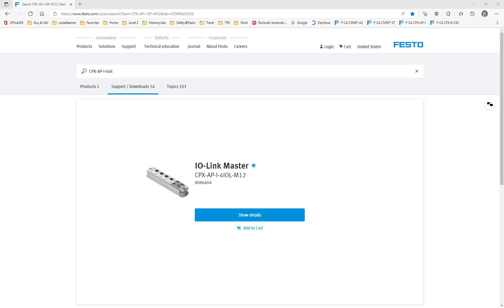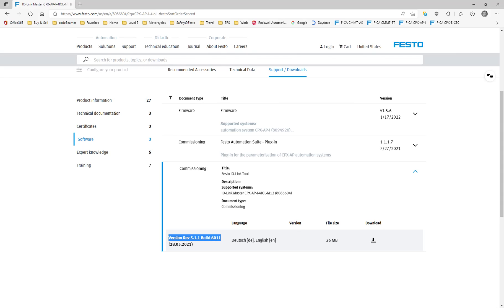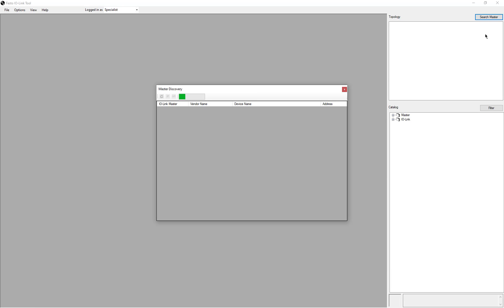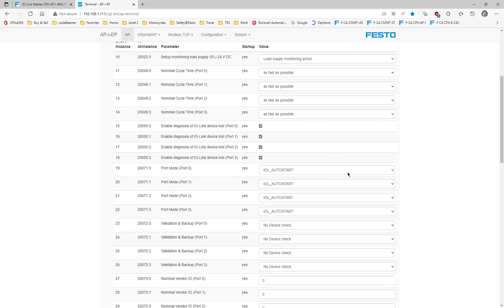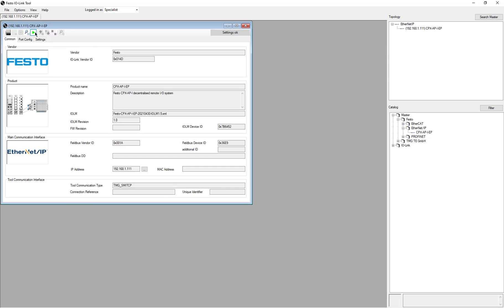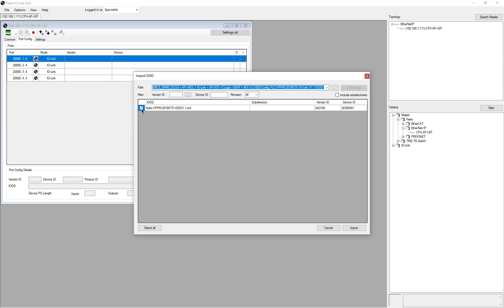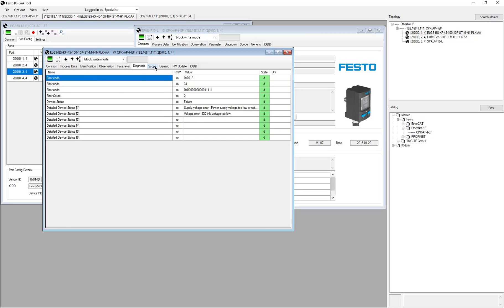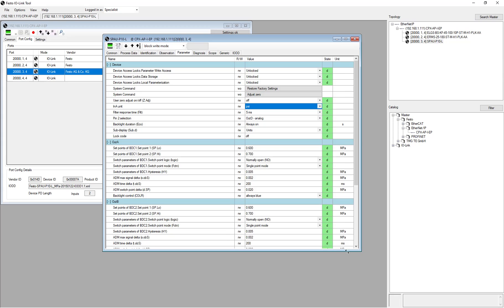CPX AP I 4IOL + Festo IO Link Tool V5 1 1 6308 + Software Overview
This video describes how to establish a connection to a Festo CPX-AP-I-4IOL-M12 IO-Link Master with the configuration software Festo IO-Link Tool V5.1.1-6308.
The Festo CPX-AP-I-4IOL-M12 IO-Link Master is connected to a head module CPX-AP-I-EP-M12, however, the CPX-AP-I-EP-M12 could be another variant such as ProfiNet, EtherCAT or Profibus and the Festo IO-Link Tool software in this video would still work the same.